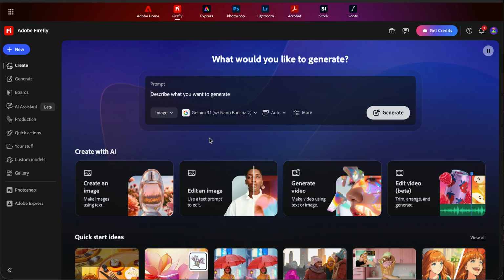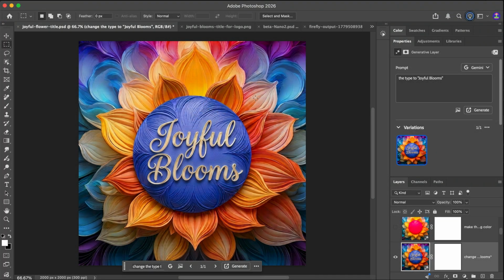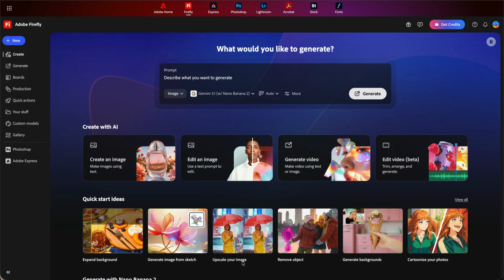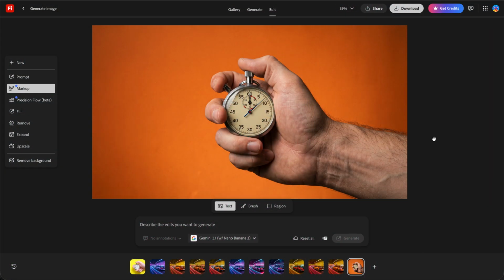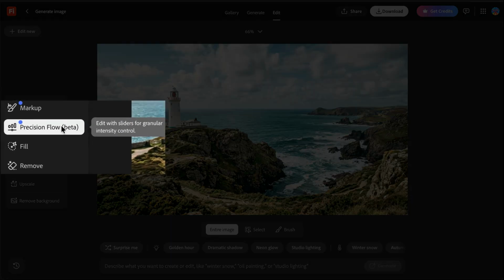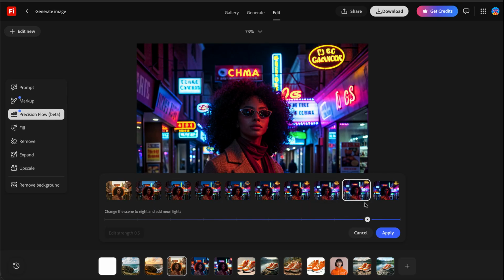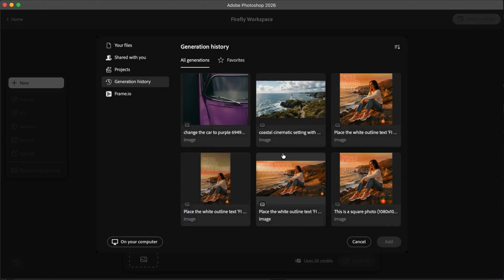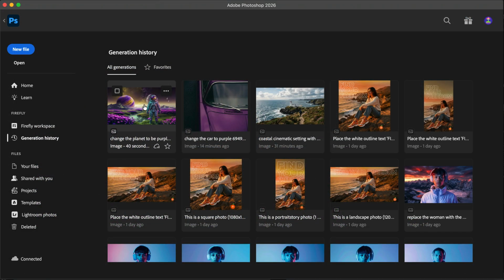Top 4 Firefly Tools - Assistant, Flow, Markup, and Firefly Workspace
If you’re overwhelmed by all the new AI tools, this video breaks down 4 workflows.

Learn how to create vectors faster, recolor images with Firefly Markup, control scene changes with Firefly Precision Flow, and keep Photoshop files smaller using Firefly Workspace in Photoshop.

Skip the trial and error trying to figure these tools out, and get better results with these tips that will save you time and help you design faster and smarter.

00:00 Intro
00:12 AI Assistant Vector Conversion
01:16 AI Markup Color Changes
02:21 Precision Flow Scene Control
03:06 Firefly Workspace File Control
04:10 Outro + Playlist